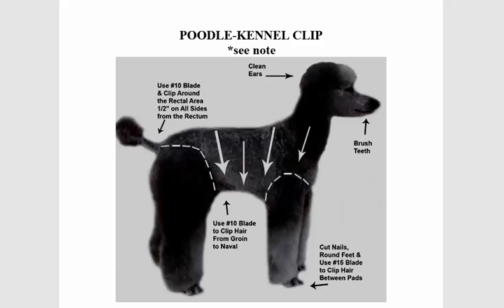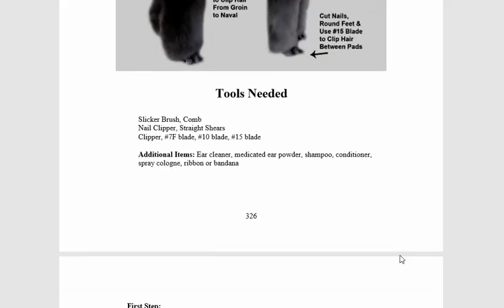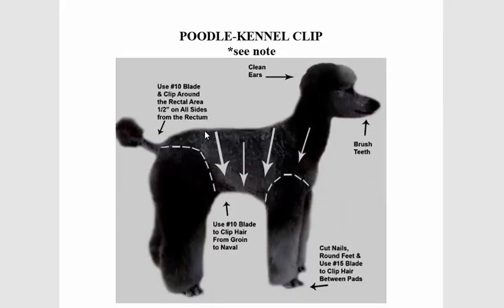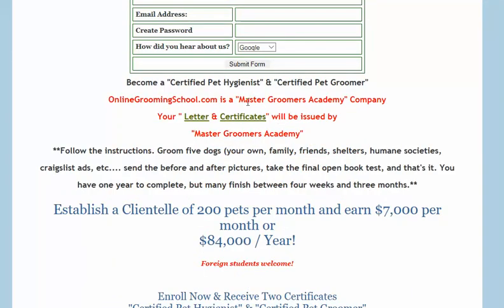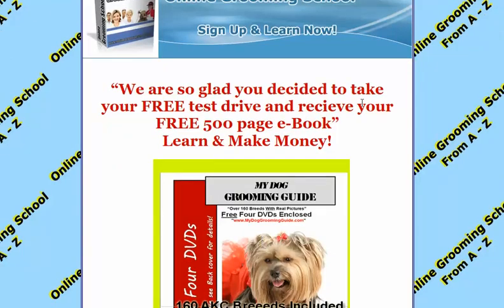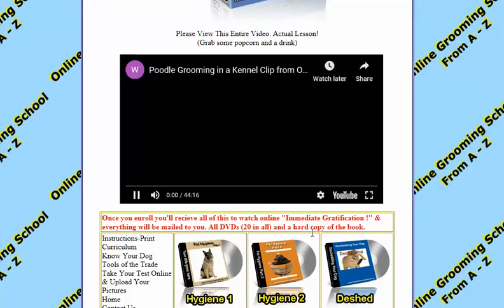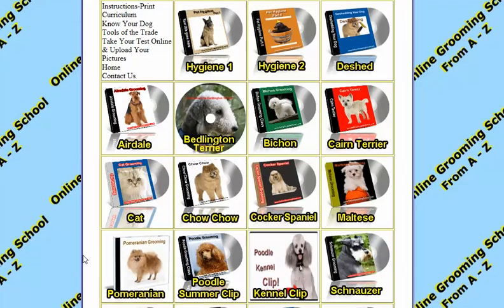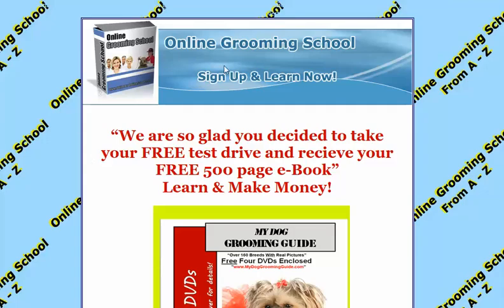How to Groom the Poodle, Poodle Grooming instructions at onlinegroomingschool com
and download your free pet grooming instructions at our grooming school, "My Dog Grooming Guide".  Poodle grooming, poodle, how to groom the poodle, poodle hair cut, poodle hair style, poodle grooming, poodle grooming video, how to groom a poodle video